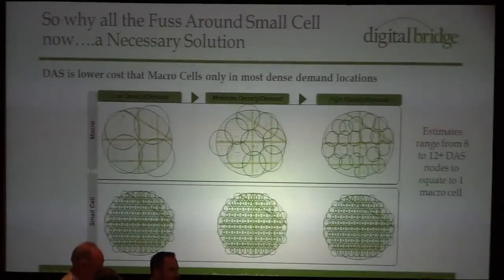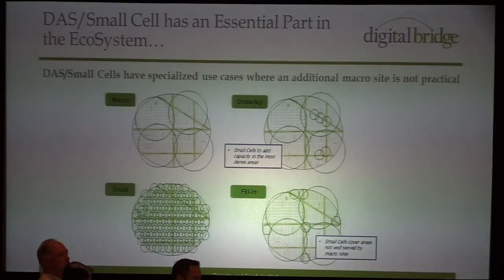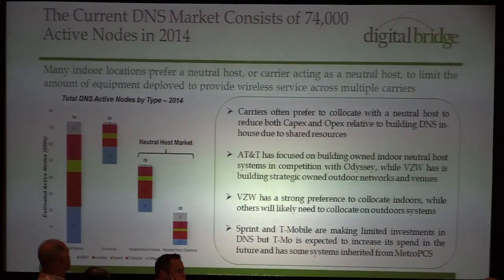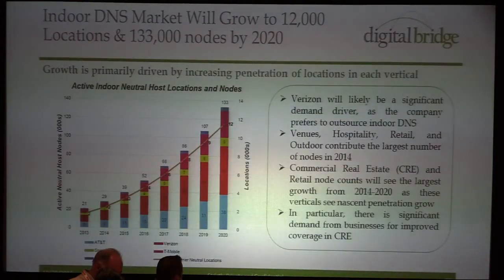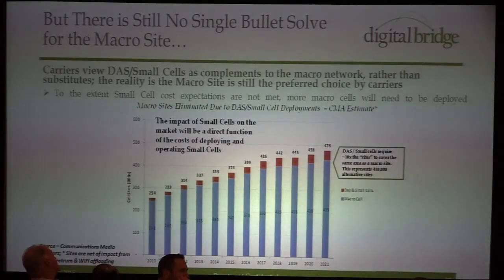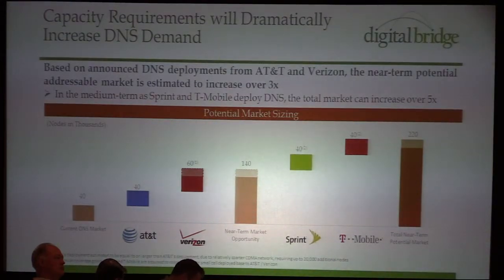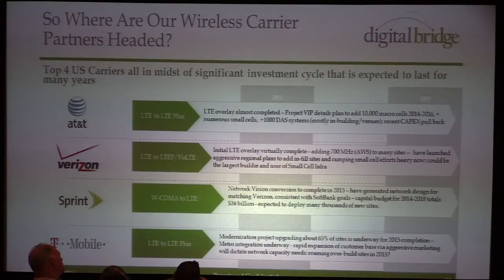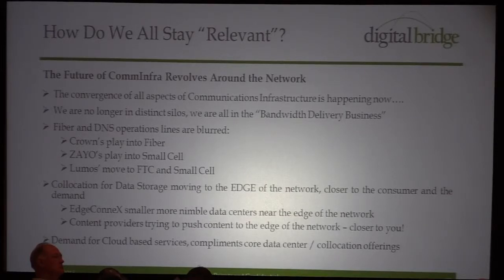Marc Ganzi (PART 2) discusses wireless infrastructure investment at the HetNetExpo 2015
From RCR Wireless: Marc Ganzi, co-founder and CEO of Digital Bridge Holdings, gives an in-depth look at the financial climate surrounding hetnet deployments, including outlooks for carriers and infrastructure owners. This keynote presentation was filmed Oct. 28 during the 2015 HetNet Expo at the Millennium Biltmore in downtown Los Angeles.